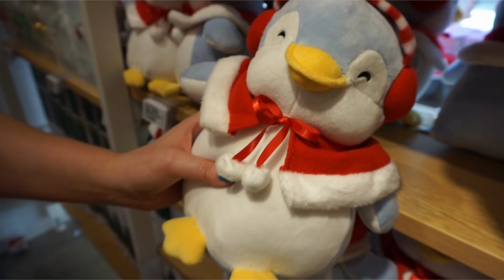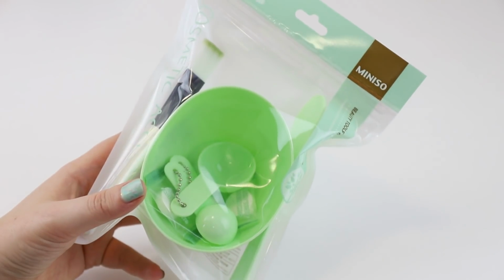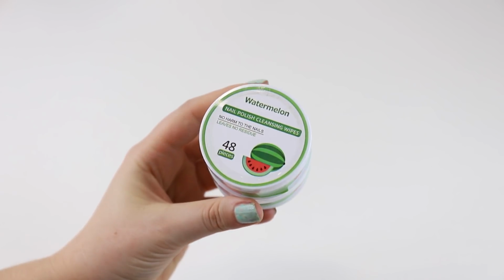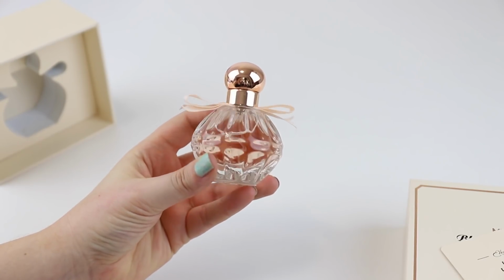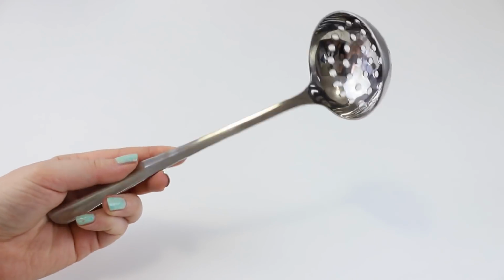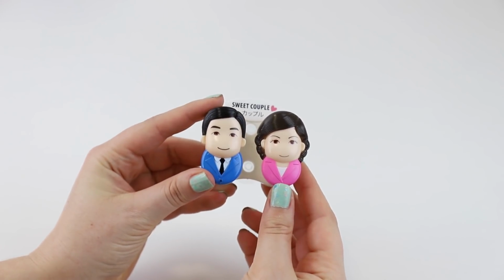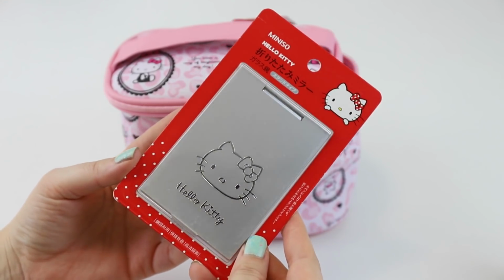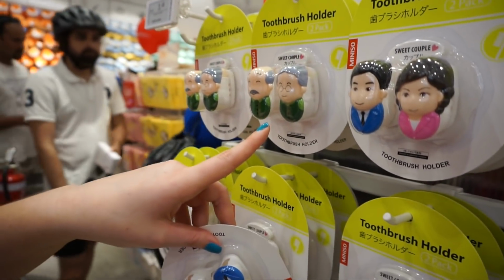MINISO HAUL & Harbour Town Grand Opening Vlog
We were lucky enough to be invited along to the Miniso Harbour Town Docklands by a fellow YouTuber, Melissa Gold so shopped, drank coffee and spent time with her fabulous family. We though we'd show you a selection of times that were gifted to us and purchased along with a llittle walk through of the store.

Welcome to BEAUTY NEWS! The home of The Makeup Breakup - the original and the best makeup destroying series on YouTube. Every Monday and Friday we discuss all things new in makeup releases in BEAUTY NEWS and every Wednesday we destroy makeup in THE MAKEUP BREAKUP. This channel is co-created by Hailey (Just Buy The Makeup) and Kat (KitschSnitch).

FOLLOW US

Australia